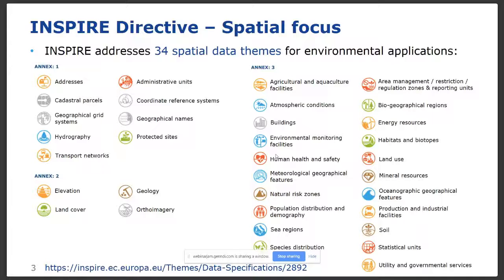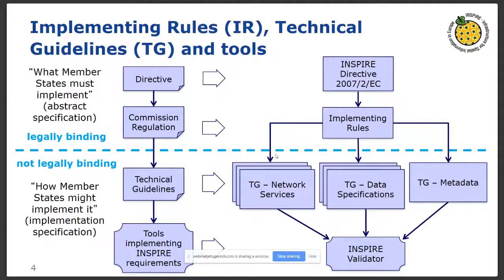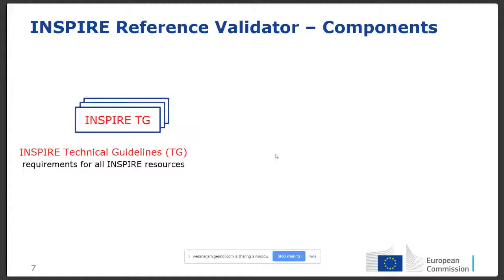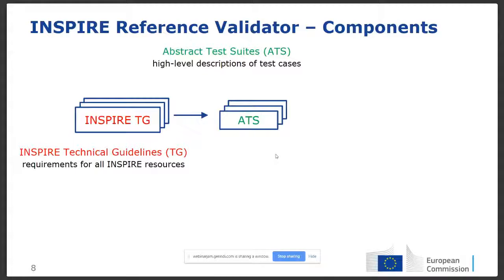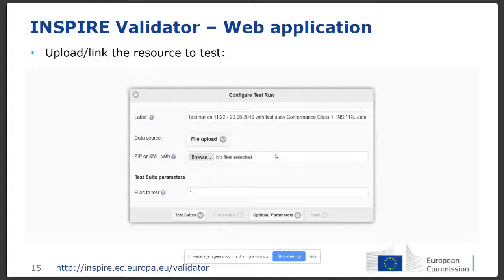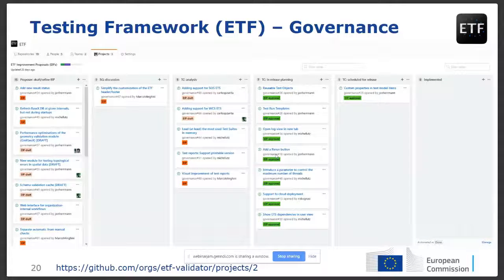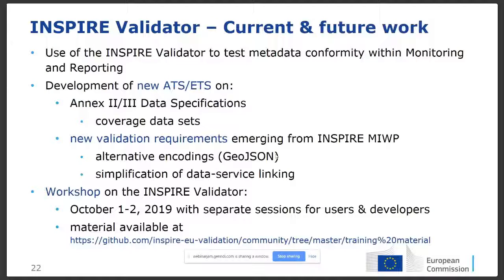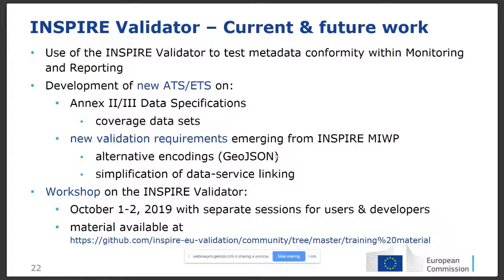Standards Compliance - INSPIRE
StandardsCompliance JointResearchCentre Oct19